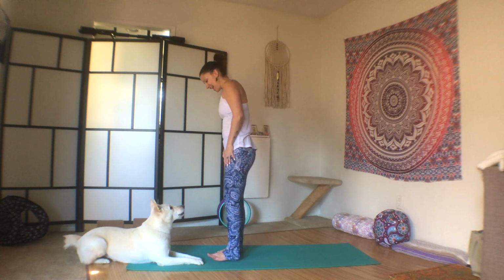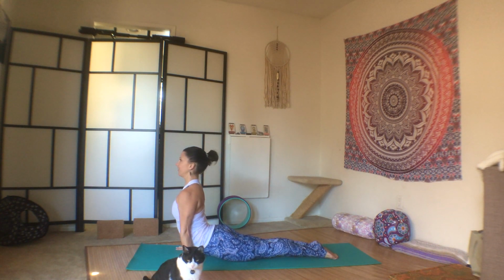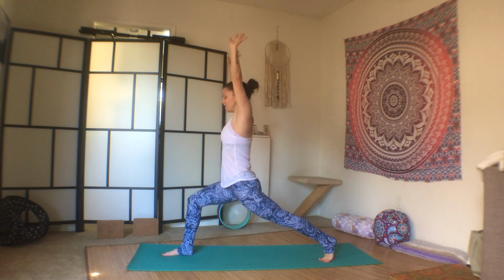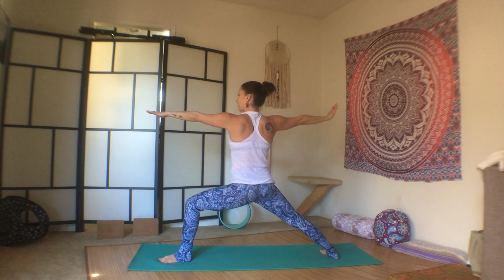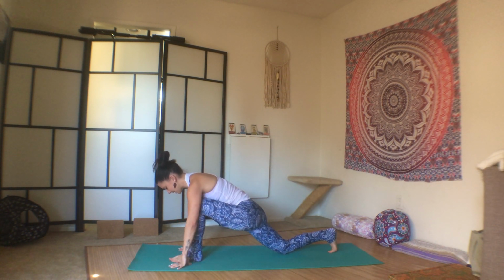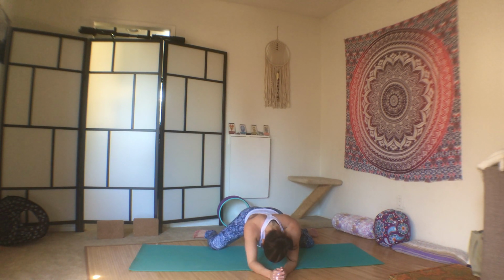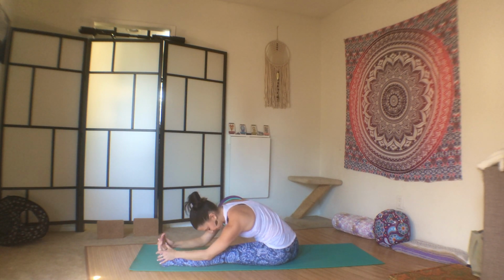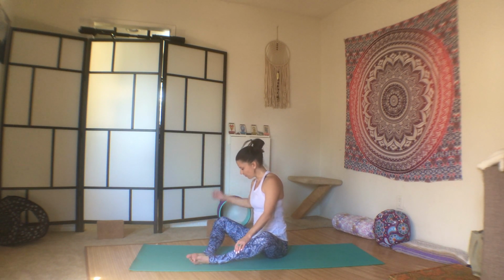Intro to power Yoga - Day 13 | Yoga Infusion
Namaste dear friends!

And my cleverness continues! Day Thirteen for Thighs!

Oh how I love working out my legs. Legs and booty are, without a doubt, my favorite group of muscles to work on.

So expect a lot of that, if you continue your practice with me.

Today we step up our high lunge variations by adding in some balance and core work, and we spend some quality time in plie.

I have a love/hate relationship with plie. What are your thoughts?

And don't forget to love yourself. And your shaky legs.

Dylan

Artist: Këhtseeyuh